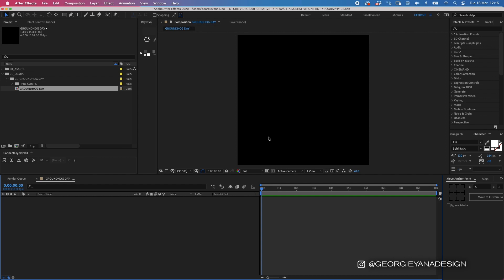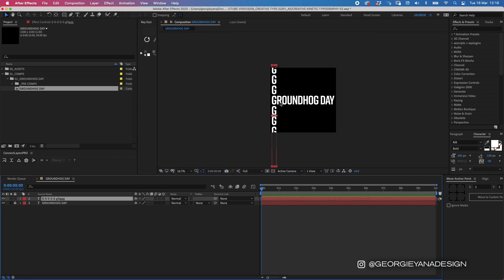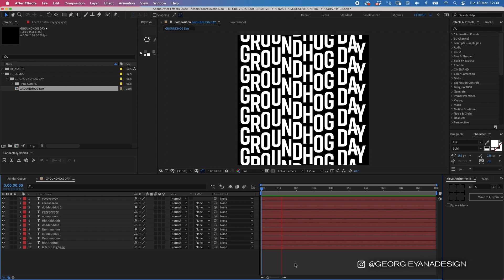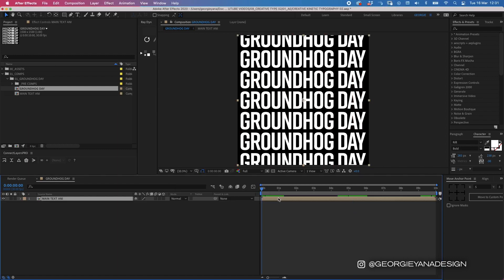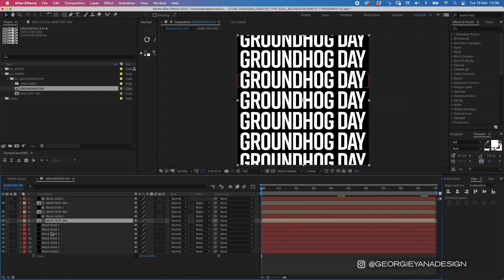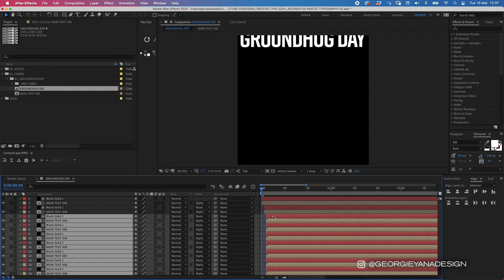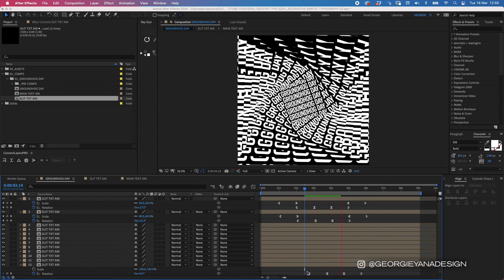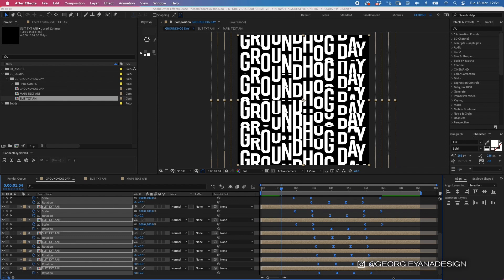Creative Kinetic Typography 02 | After Effects Tutorial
Hey everyone, in this weeks tutorial I will be showing you this creative kinetic typography technique using After Effects. I will be recreating this "Groundhog Day" Instagram post I made in Feb 2021, without any additional plugins. In this tutorial you'll learn how I created this complex looking piece in an easy step by step guide all in After Effects.

Breakdown of content
Intro - 00:00
Tutorial Begins - 00:23
Text Split Animation - 06:12
Repeated BG Text - 09:25
Outro - 13:51